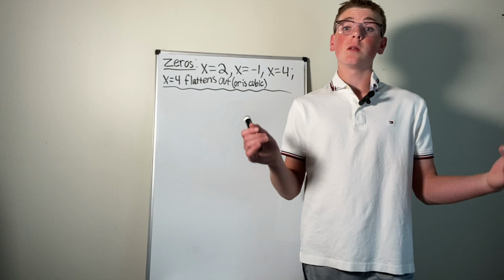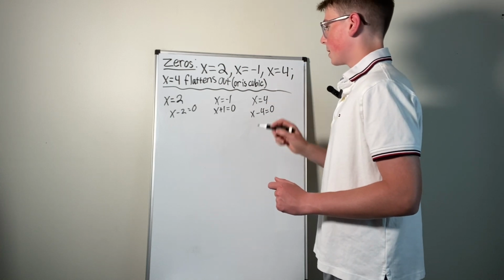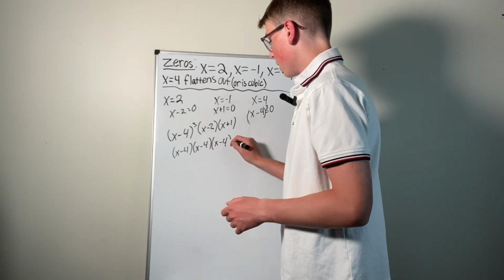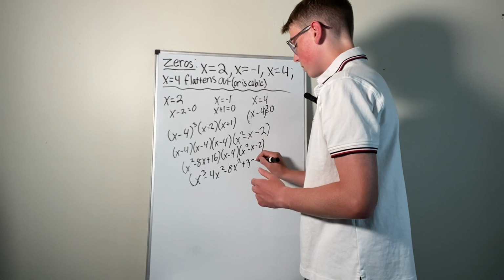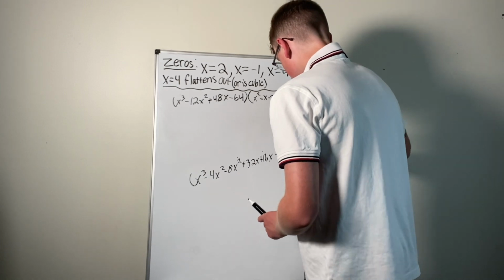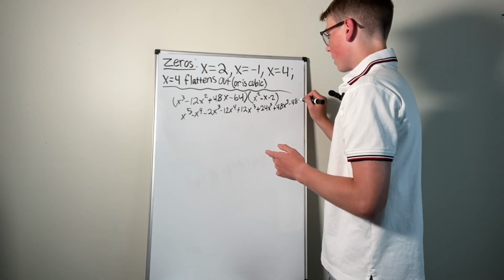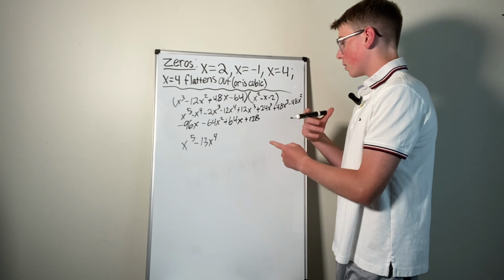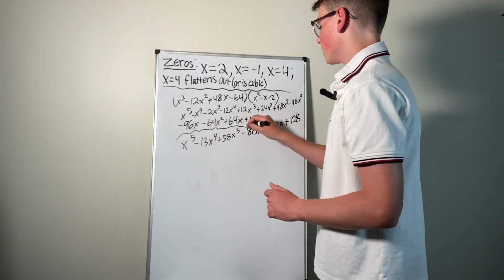Find a POLYNOMIAL EQUATION from REAL ZEROS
In this video, I teach you how to find the polynomial equations for a function that has the given zeros. Solve these zeros to equal zero and those are your factors. I hope this was helpful!